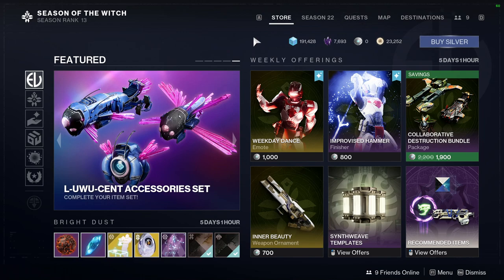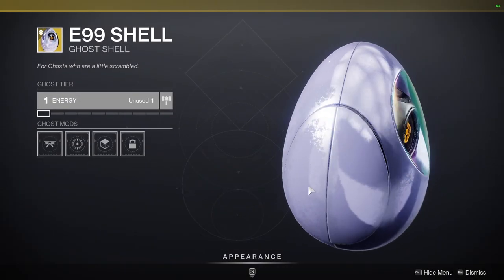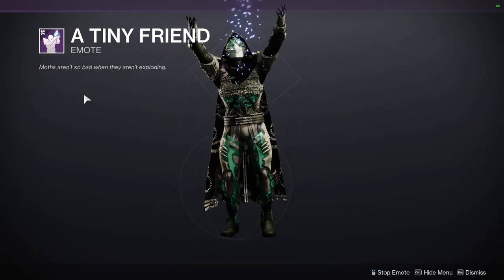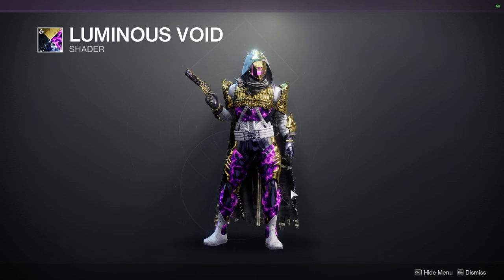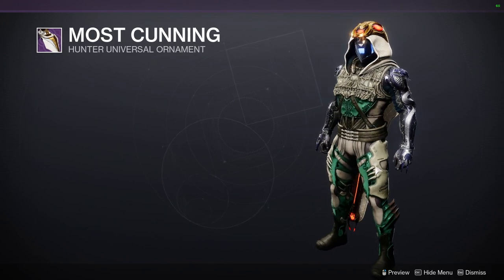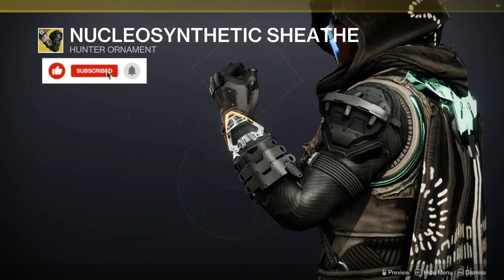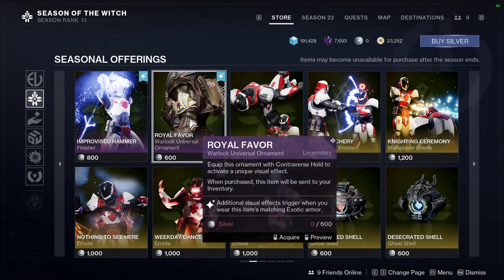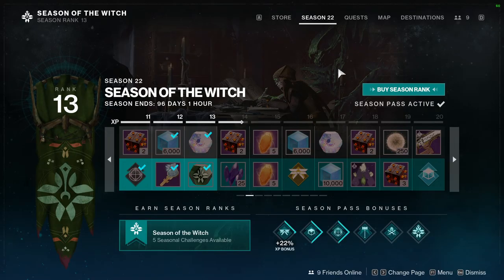Destiny 2: Eververse showcase | Week 1 | Season of the Witch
with the new season brings new eververse items! Let me know which items ya'll like in the comments below!